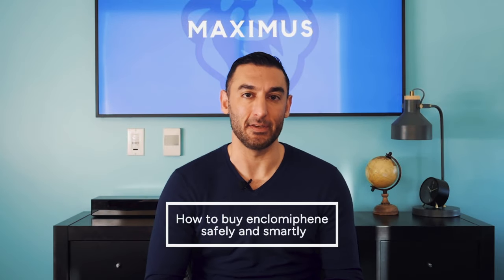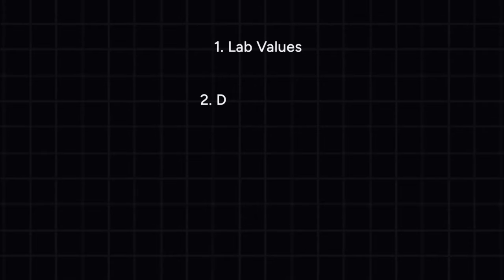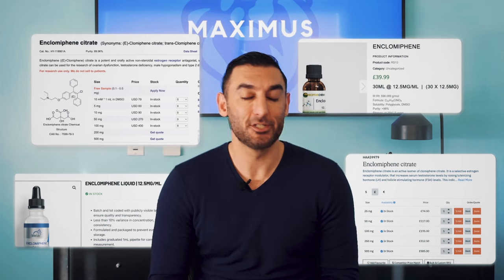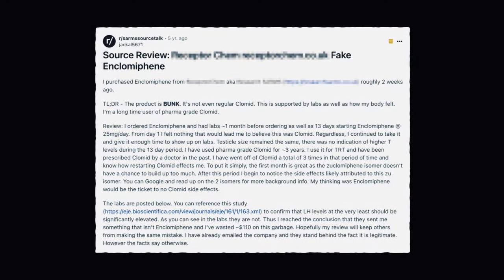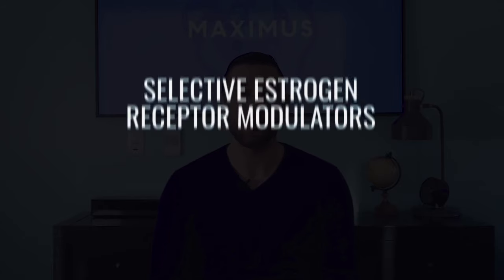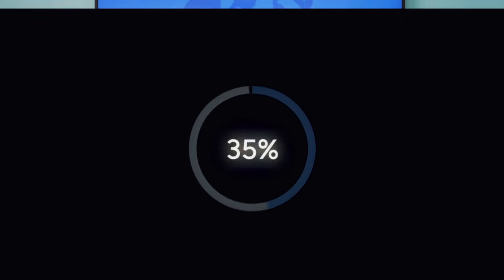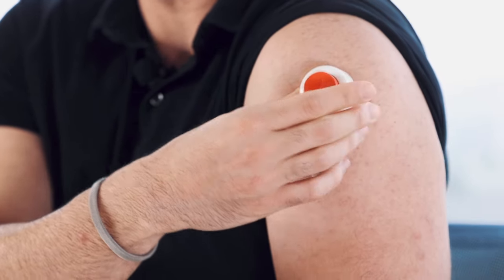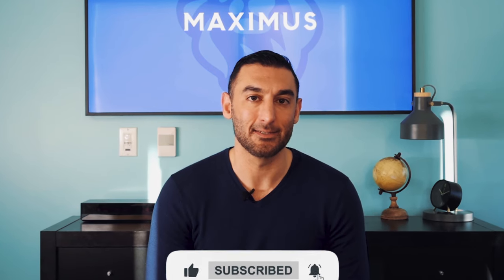How To Buy Enclomiphene Online: Safety, Avoiding Fake Medication, Dosing & More.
In today's video Dr. Cam breaks down how to buy enclomiphene online safely and legally. In the world of hormone optimization, enclomiphene has quickly risen to popularity; proving itself to be clinically significant way to increase testosterone levels in men.

Video timestamps:
0:00 - 0:27 - Introduction
0:28 - 0:44 - Check For LegitScript Certification
0:45 - 1:17 - Check to see how enclomiphene is dosed.
1:18 - 1:47 - Avoiding Fake Enclomiphene
1:48 - 3:14 - Fake Certificates Of Analysis & Enclomiphene
3:15 - 3:51 - What is Enclomiphene?
3:52 - 4:29 - Why quality matters
4:30 -  4:50 - Recap
4:51 - 5:49 - Buying Enclomiphene With Maximus
5:50 - 6:10 - Subscribe for more content!